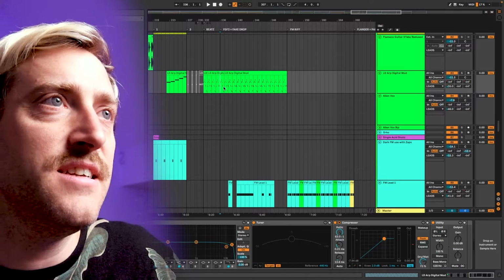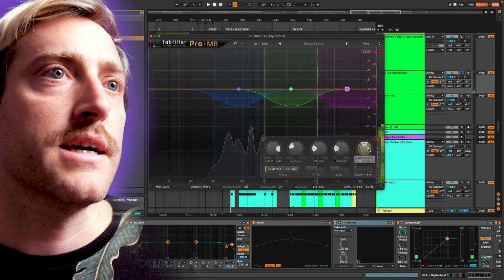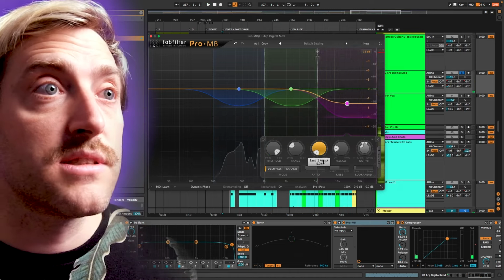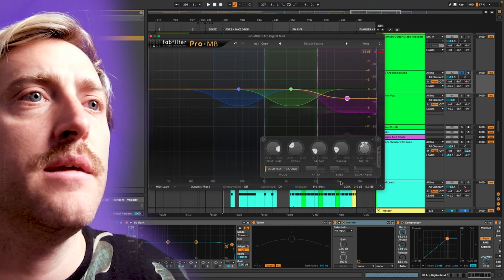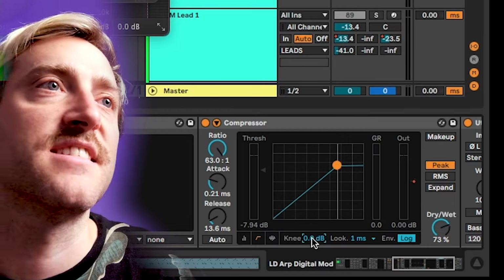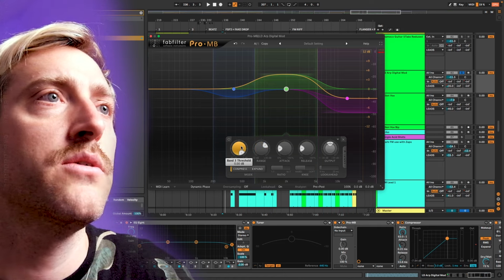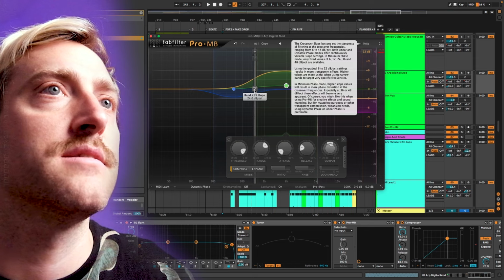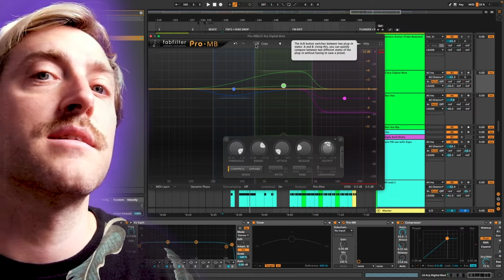How To Use Multiband Compression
We talk about what multiband compression is, how multi-band compression is different to compression, why you should use it, when you should use it, what are the disadvantages and much more.

Terminology of Compression: (0:00)
Difference Multiband Compression to Compression: (1:55)
Why & Advantage: (2:36)
When to Use: (4:53)
DownSides: (5:44)
Example: (07:27)
Bonus Tip: (21:06)